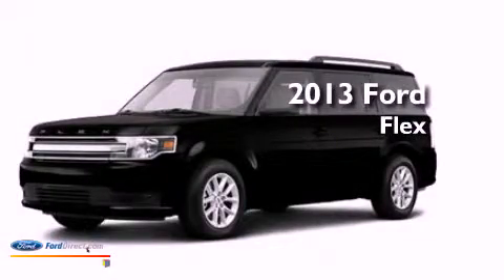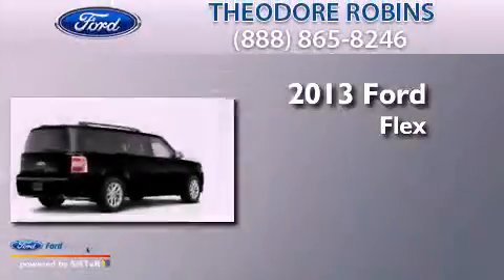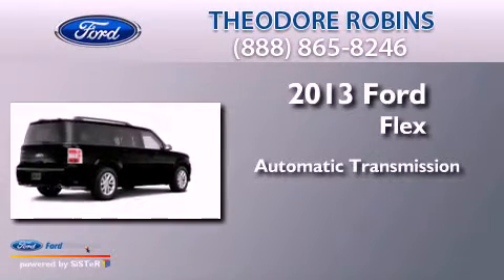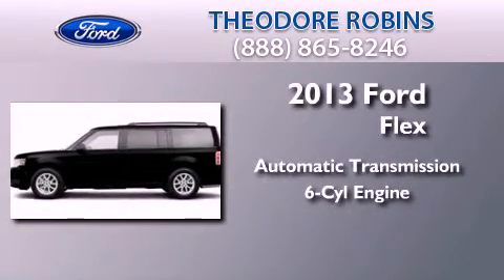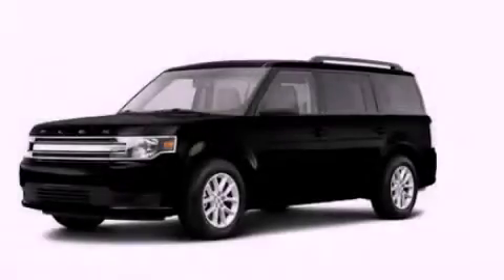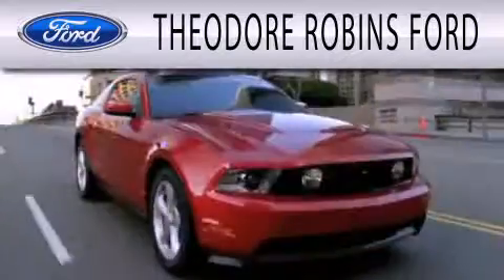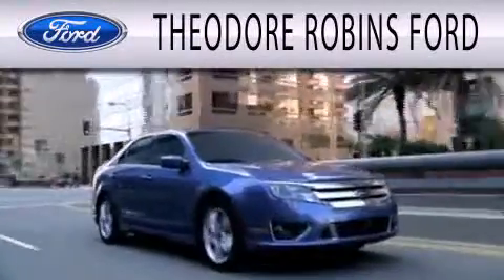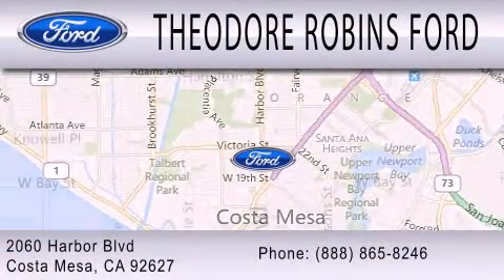2013 FORD FLEX Costa Mesa CA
Year : 2013
 Make : FORD
 Model : FLEX
 Engine : 3.5L V6 24V MPFI DOHC
 Trans . : 6-SPEED AUTOMATIC
 Exterior : TUXEDO BLACK

 Stock : DD15207